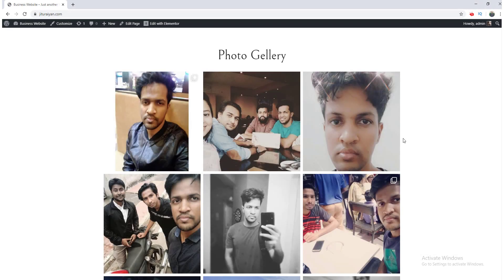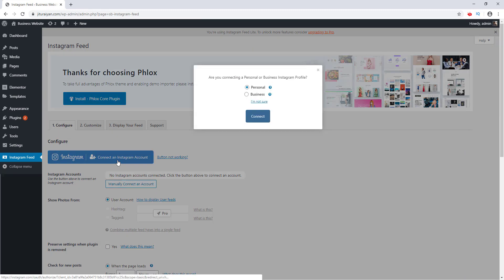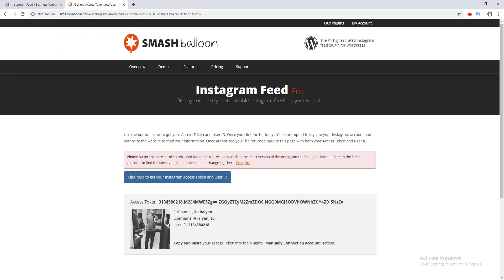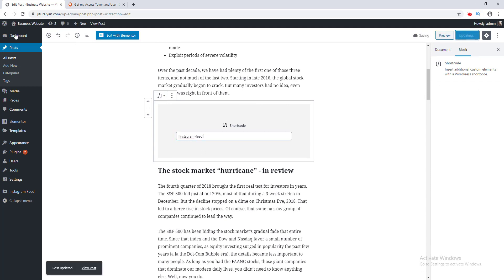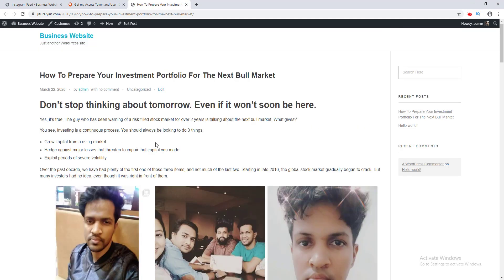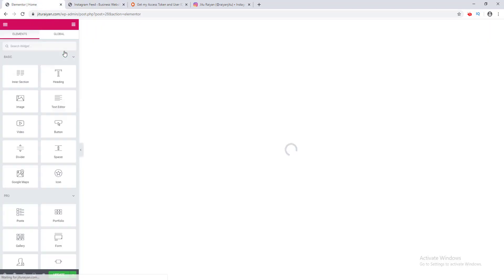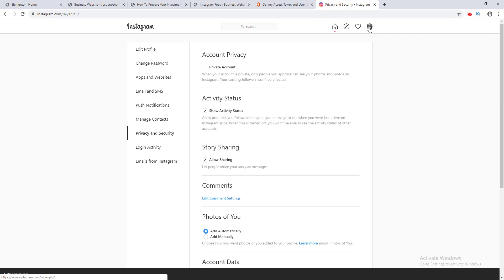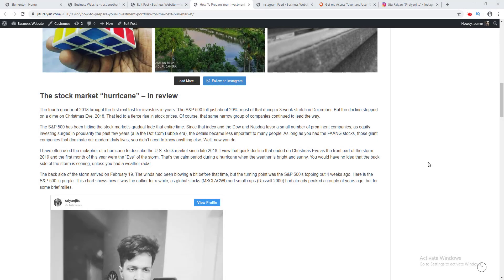[VERY EASY STEPS] How to add Instagram Feed on WordPress Website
In this tutorial, I'm gonna show you how to add Instagram Feed on WordPress website with very easy steps.

In this tutorial, I'll show you how to embed instagram feed on wordpress website using the default WordPress editor and also using Elementor Page builder. And I'll also show you how to add a single post of Instagram of any account with WordPress.

To add Instagram feed on WordPress or Elementor, firstly, you need to install the plugin called "Smash Balloon Instagram Feed". Then you need to connect to your Instagram account through this plugin. Then , the plugin provide a shortcode which you can add to any place like any post, page or widget.

To add the feed on WordPress editor you need to add a shortcode block, and paste the plugin's shortcode into it. And also for Elementor, you can simply take an shortcode element and paste the shortcode.

You can also customize the options and can change the content, layout and design as you want.

Then, I'll show you how to add single Instagram post. For the single post, you don't have to install any plugin. Go to the WordPress editor and add an "Instagram" block and copy and paste the link of your Instagram post and it's done. But, make sure the account associated with the post is not a private account.

That's how you can embed Instagram feed on your WordPress and Elementor website and show your wordpress instagram feed to your vistors.